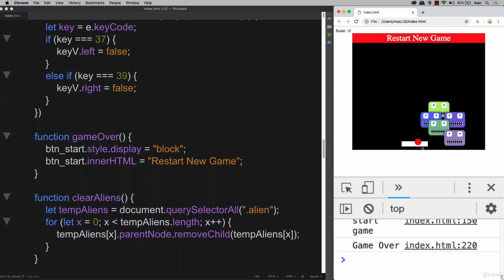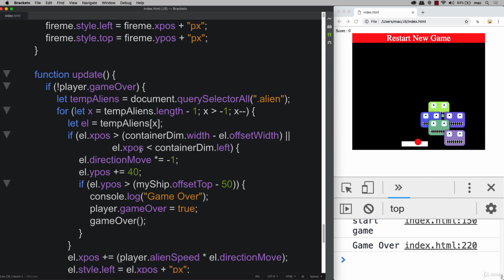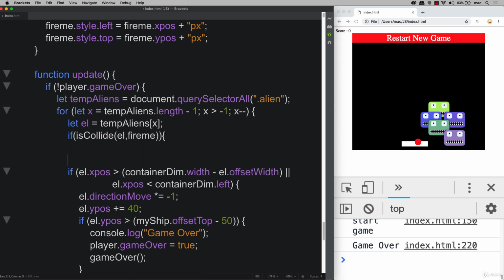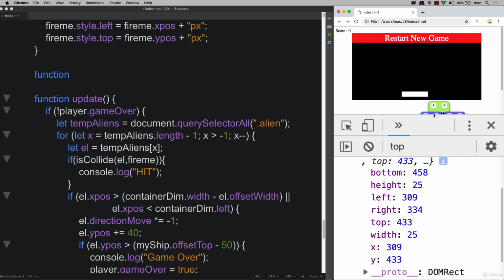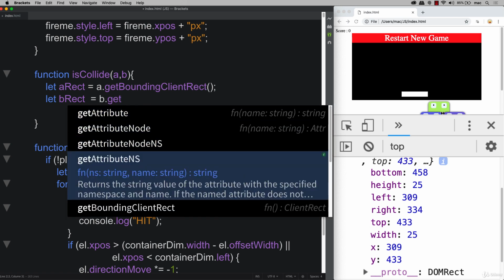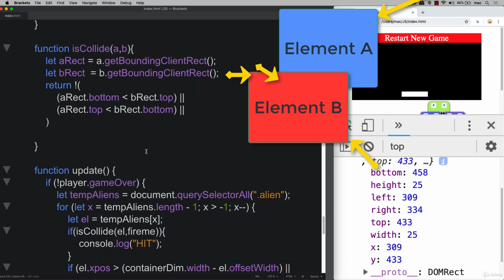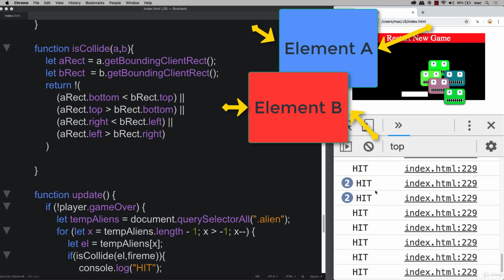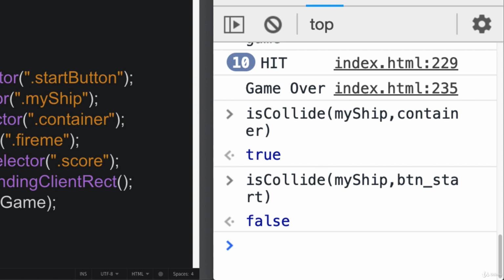55 Modern JavaScript 53 013 Hit Detection